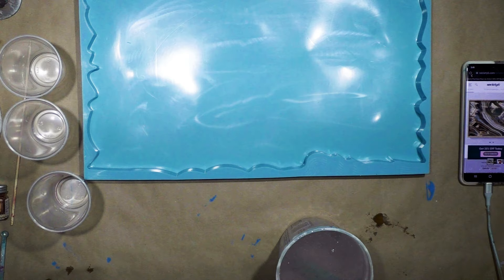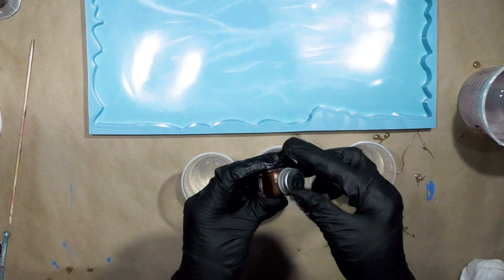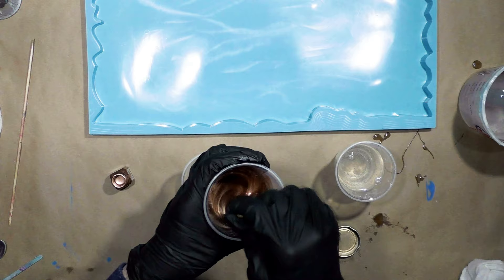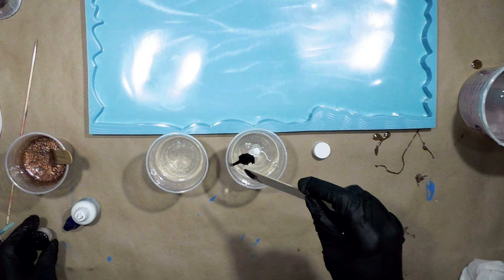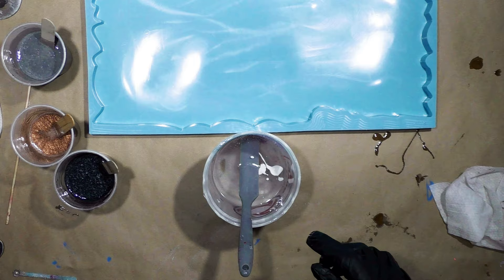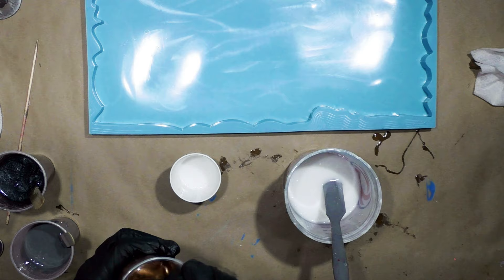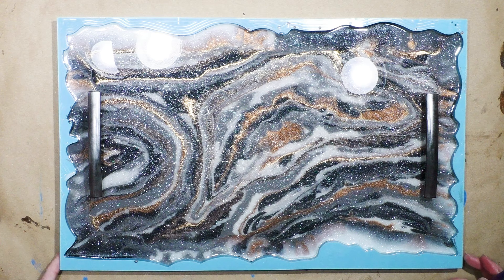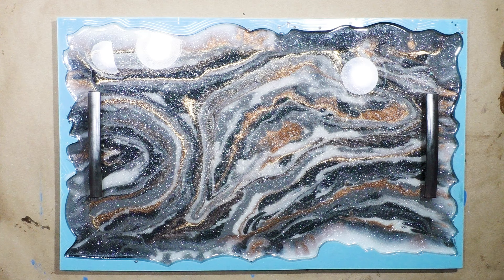(796) 🌫️ PEWTER 🌫️ WHITE 🌫️ COPPER 🌫️ GEODE (ISH) LARGE RESIN TRAY CCDIY With Sandra Lett 011922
@Counter Culture DIY  @Laura’s Art Corner Laura Usher  @Petra Jongbloed

💗💗ART HEALING HEARTS AUCTIONS💗💗 Website (Sign up for Newsletter for upcoming auctions or Apply as a future Artist to participate in 2022) AND come join the Facebook Group to see all the wonderful art from brilliant artists of all mediums across the US 💗💗

🌫️FUNSHINE COLOR SHOP ETSY (Mica powders by Petra Jongbloed) I used Sparkle White, Anthracite and Auburn Micas

Counter Culture Resin
Testor Oil Paint (Copper)
Pinata Alcohol Inks
Copper Paint Pen
White Castin Craft
Bombay Inks
PearlEx Mica Powders
Silver Handles
Plastic Beakers
Food Nets

Pewter White & Copper Geode (Ish) Large Resin Tray